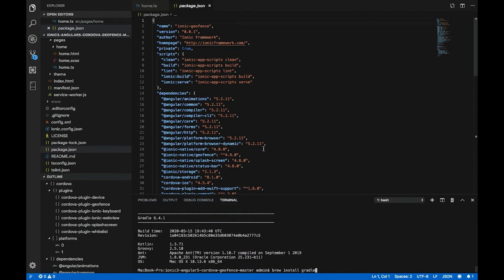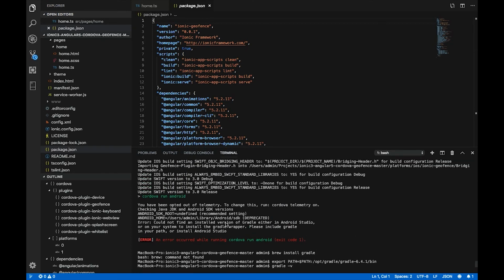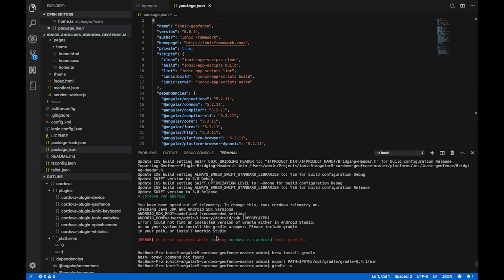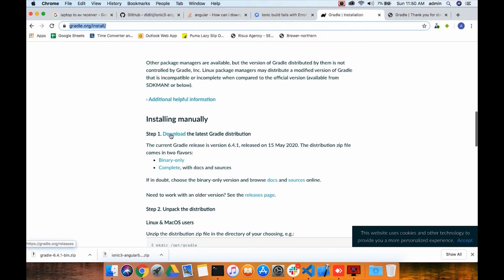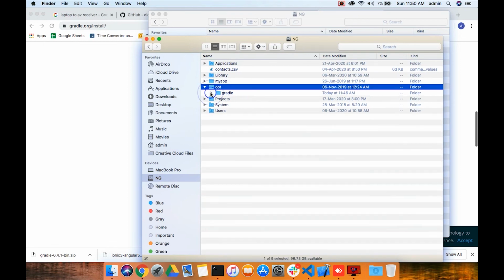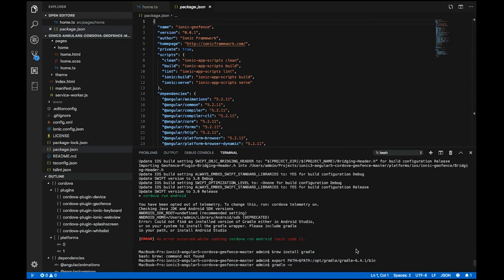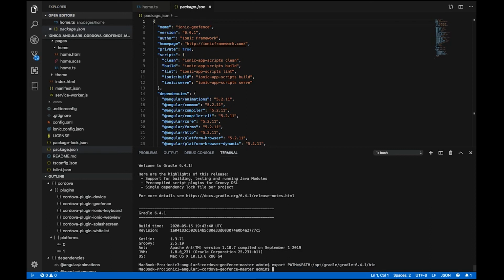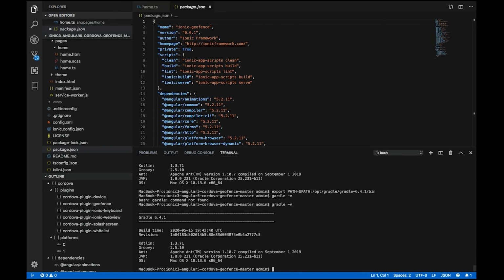Gradle issue in mac os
You can install the Gradle build tool on Linux, macOS, or Windows, you can find other related videos on this channel.